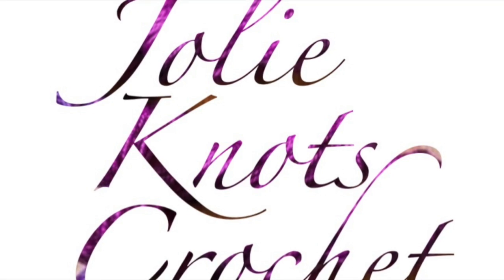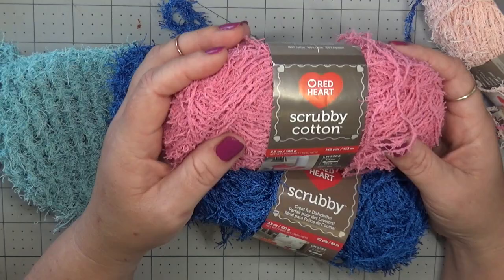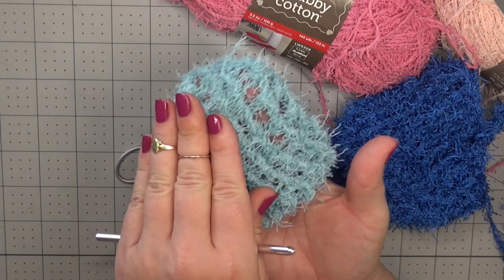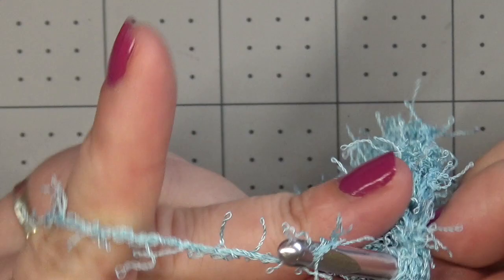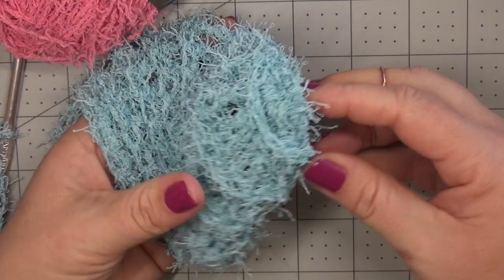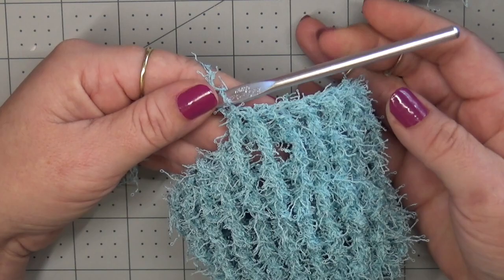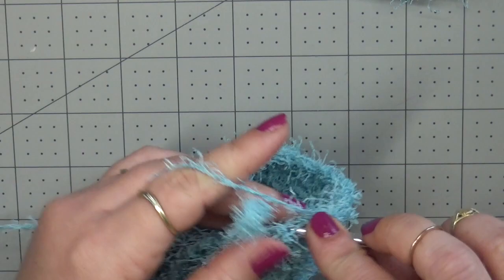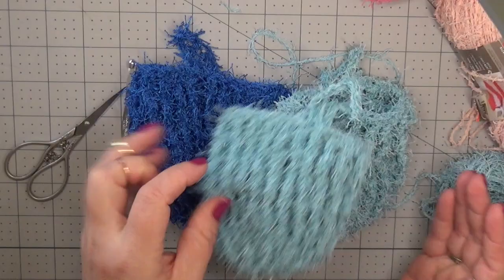Dish Scrubby Mitt - Crochet Tutorial - RIGHT HANDED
This tutorial is available in left and right handed videos